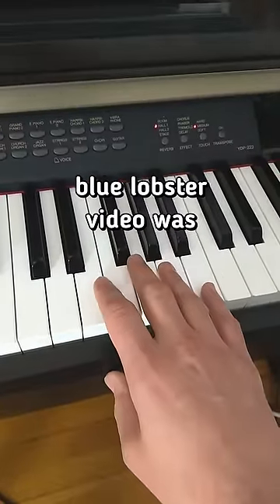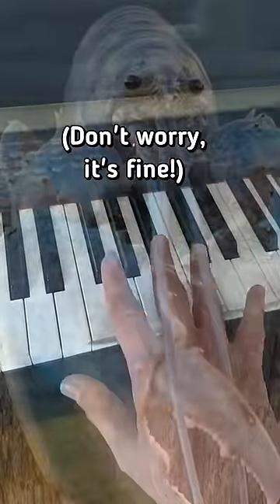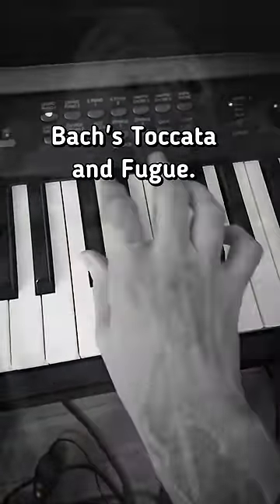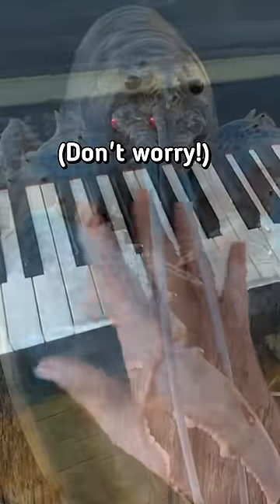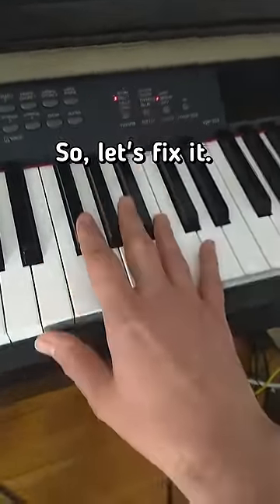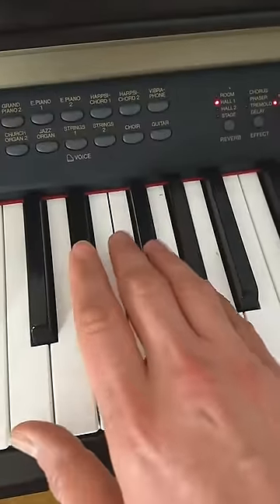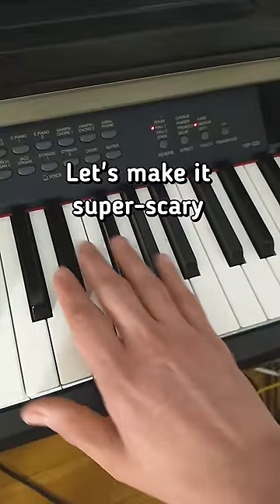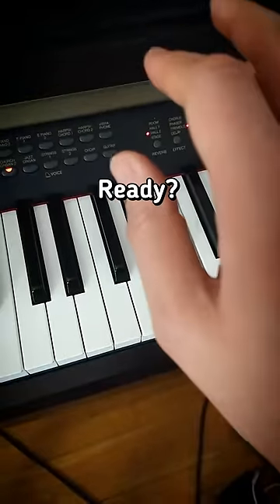Astonishing: Play the Blue Lobster Version of the Toccata and Fugue! 🔵🦞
Have you ever heard a blue lobster? It's a popular version of Bach's Toccata and Fugue, but something many people don't realize is that it's actually a half-step higher than the original key. It's actually in the key of D# minor.

If you have not taken my course “Learn Piano in 5 Days” yet, that would be a good starting place for you

If you're a musician, you know that playing in the right key is key (pun intended!) to creating a great sound. If you're trying to play the blue lobster version of the Toccata and Fugue, you should pay attention to the key and make sure you're playing in the right one.

To help you find the right key, here's a quick step-by-step guide:

1. Start with the three black keys here.
2. Go down, like that.
3. Step 2, go: BLACK BLACK WHITE BLACK WHITE BLACK
4. Now you're ready to make it super-scary and do the church organ.

And there you have it, now you're ready to play the Blue Lobster version of the Toccata and Fugue! Don't worry if it doesn't sound perfect at first, you'll get better with practice. Good luck!